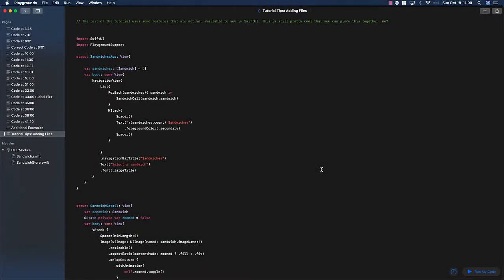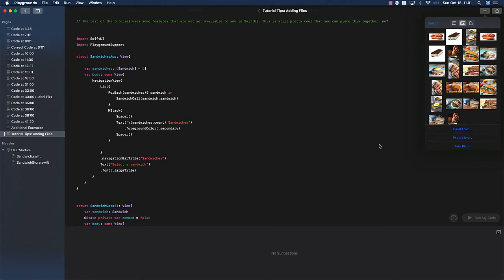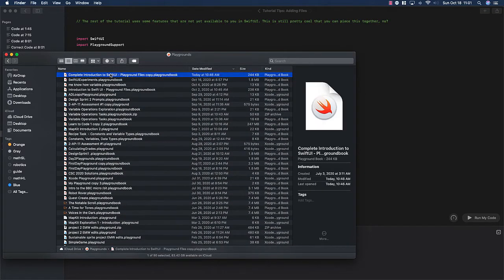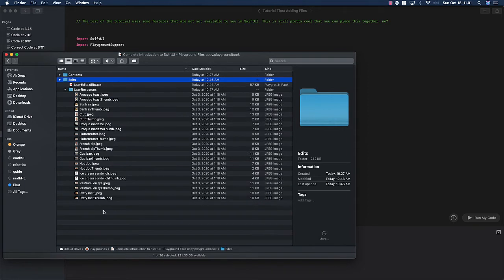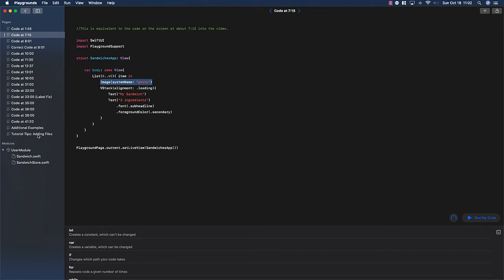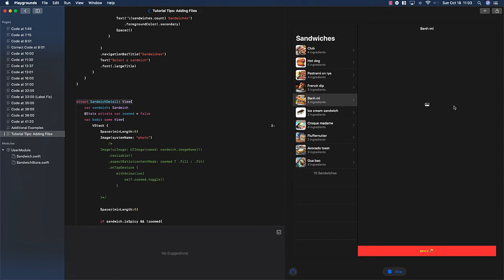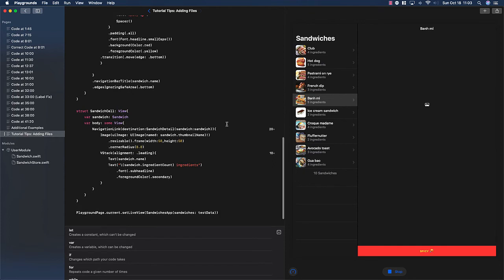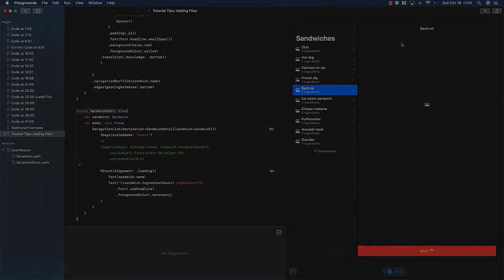AD - Adding Image Files to Swift Playground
Many of you have asked about managing and changing the images in a Swift Playground. The plus button lets you add images to the project, but only one at a time. In this video, I show you how to find the image folder for the playground using Finder and the Playgrounds directory in iCloud Drive.

Some of you have changed the images for your project, but the playground crashes because the image names are incorrect. I also show a workaround to use a placeholder image in place of the loaded image while you fix these issues.